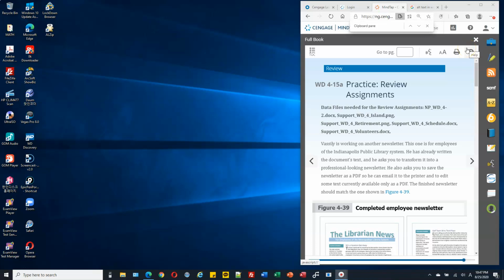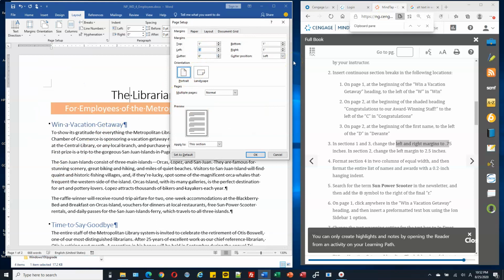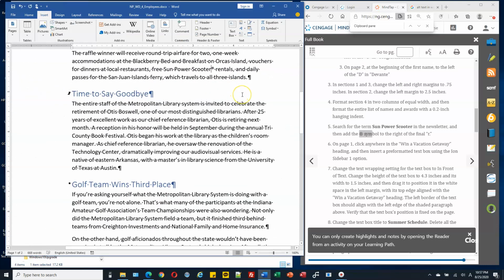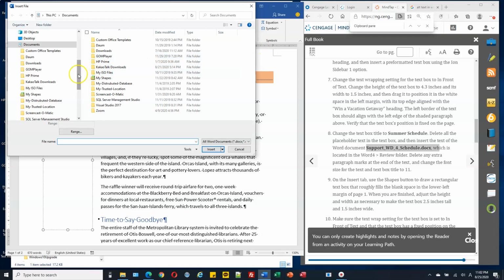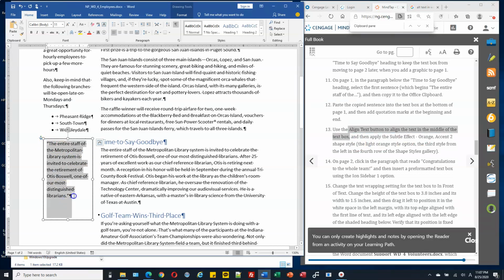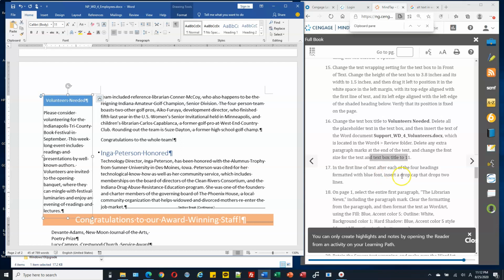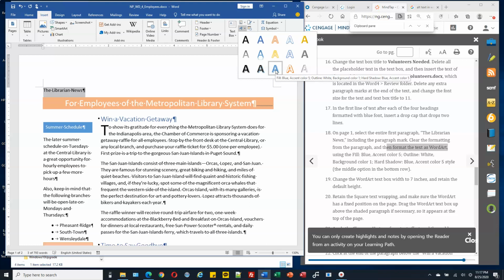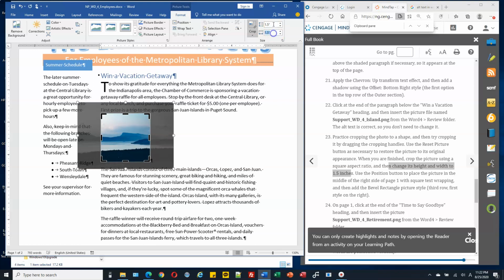CS103 Word Ch04 Practice